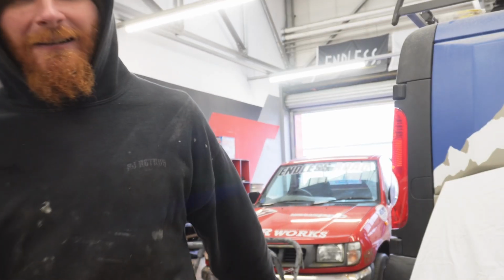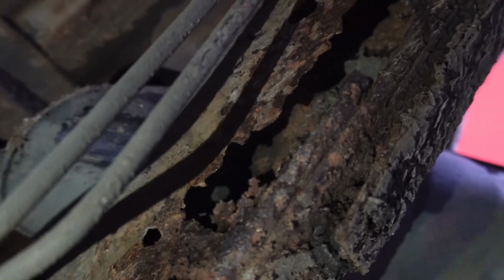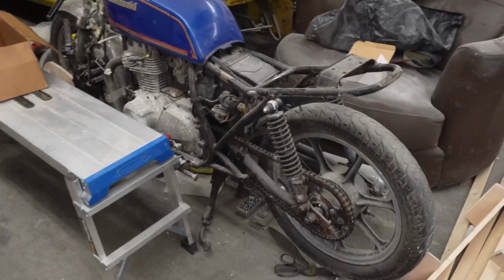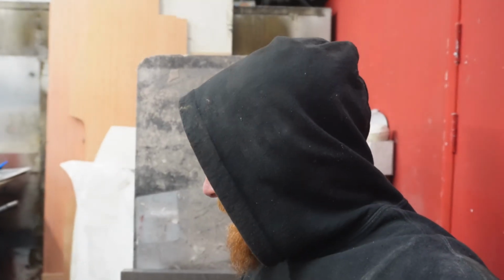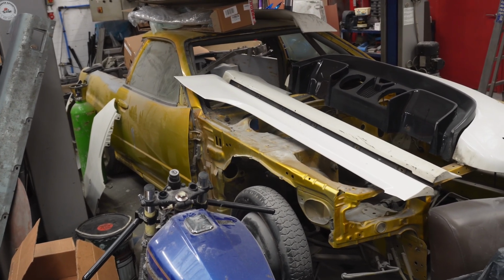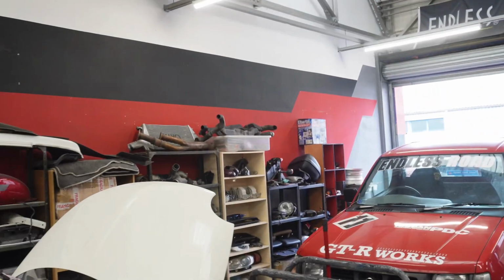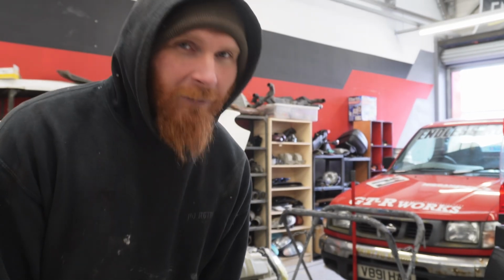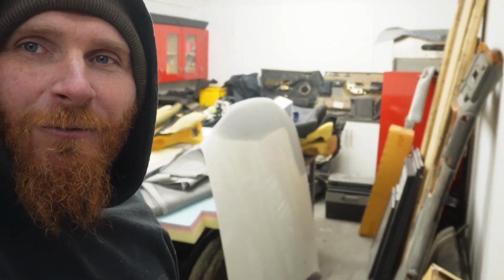Updates on all my projects, and ones you haven’t seen. My entire collection.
I suppose this could’ve/should’ve been my first ever video. But I decided to get familiar with YouTube and editing first by doing vids on the van. So here it is, all of my projects. Some might find it impressive, some might see it as junk haha. But hopefully when they’re all finished they will be somewhat impressive, although I’ll just settle for cool.
So yeah, you’ve seen the van, the Navara, the Kawasaki and just recently the Vespa. But now there are 8 more projects and 2 more on the way. Hopefully if I can start earning more money then maybe I can employ a team in the future and all these projects might get done quicker haha. I also cover briefly some plans for my business and unit and the channel. If you’ve got any suggestions or thoughts about anything, drop a comment because it will be interesting to find out.